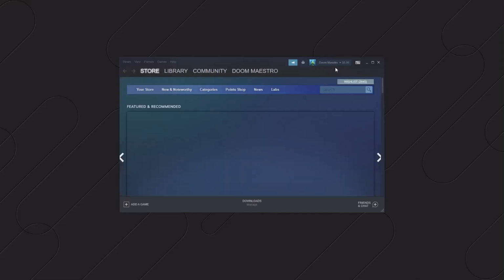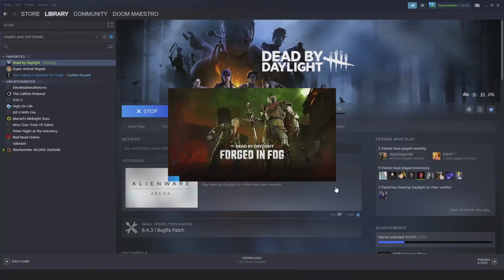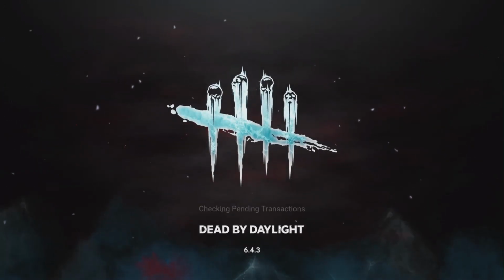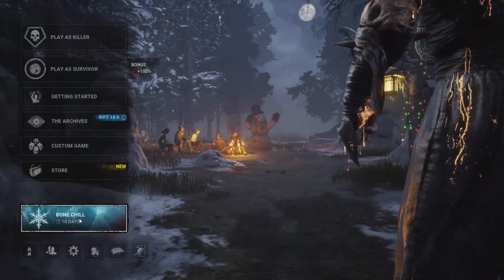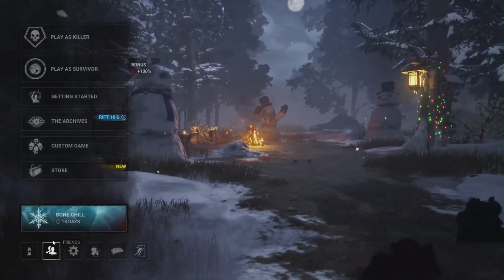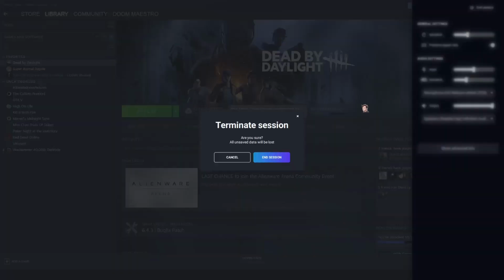Boosteroid | Dead By Daylight Gameplay!!!!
This is gameplay of me playing Dead By Daylight on Boosteroid!